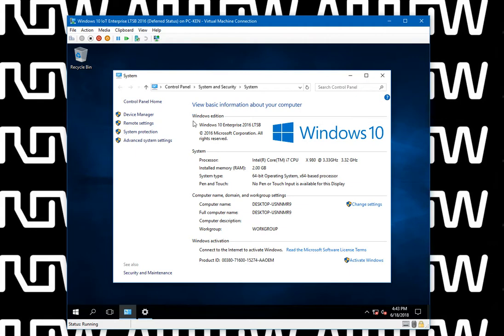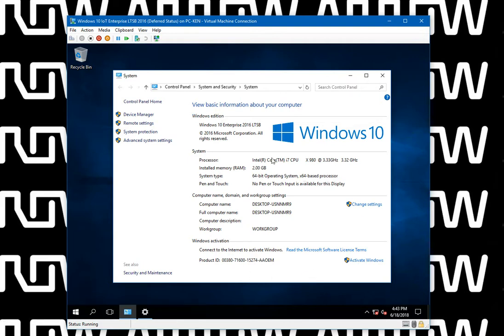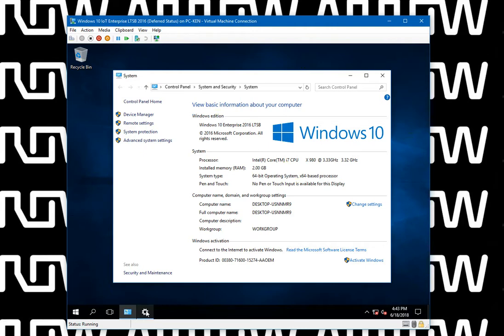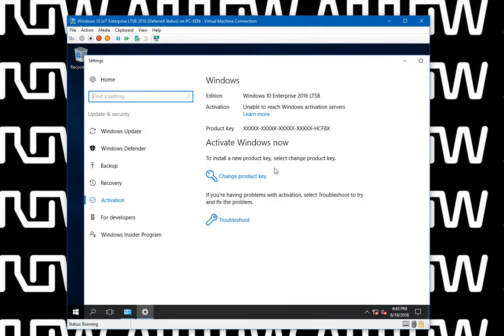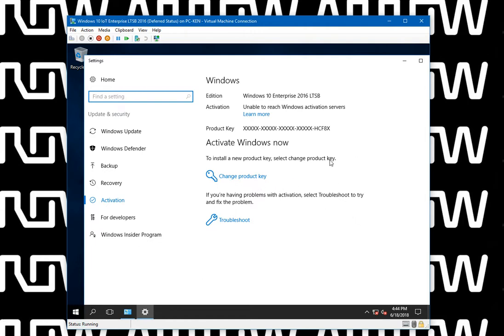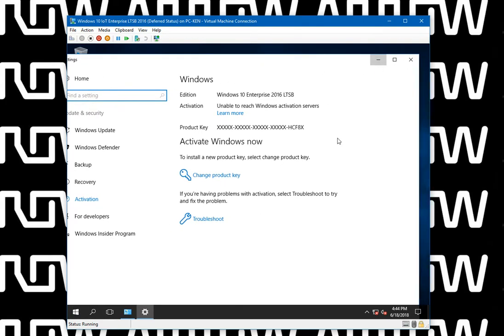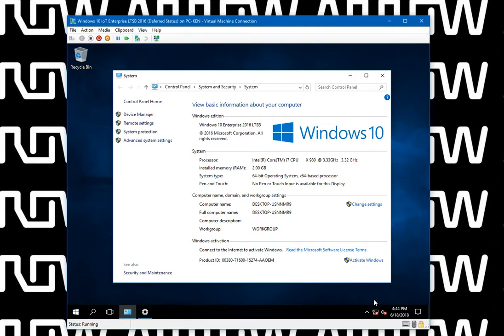Never Activate Windows 10 IoT Enterprise for Offline IoT devices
You can build a Windows 10 IoT device that never connects to the internet. There are OEM's that build devices that need to run Windows 10 but never connect them to the internet and that is possible with the OEM Embedded Windows 10 IoT Enterprise products including LTSB 2016, LTSC 2019 and LTSC 2021.  This video shows you some important required steps in order to build a gold image that will never connect to the internet.